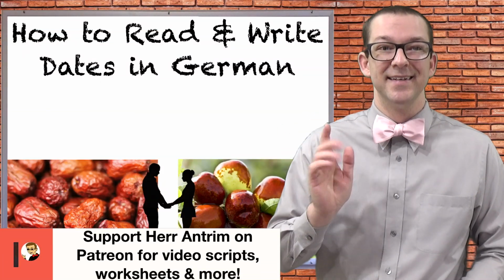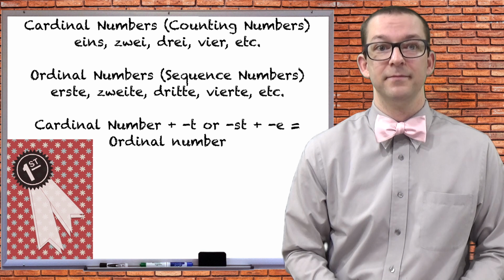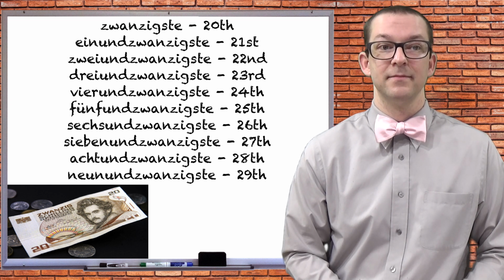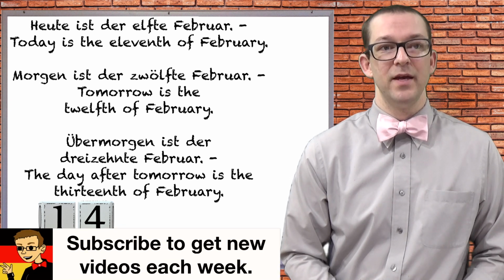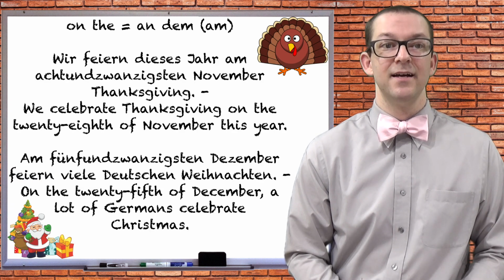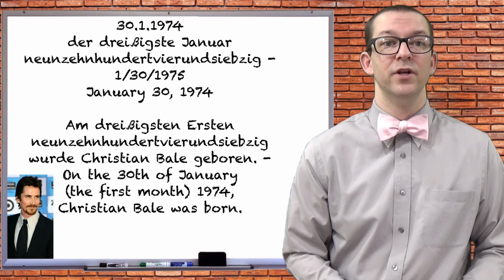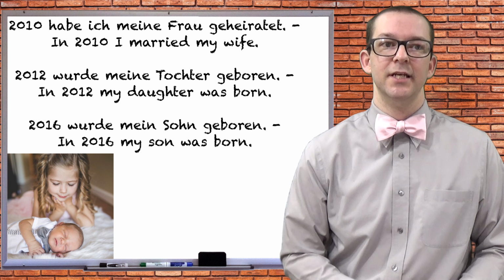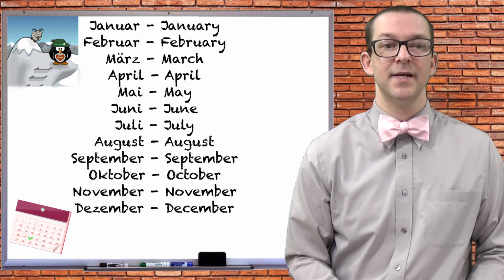How to Read & Write Dates in German - Beginner German with Herr Antrim #17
In this video I teach you how to read and write dates in German. This video includes an overview of ordinal numbers (1st, 2nd, 3rd, etc) and how they are used with dates. It also explains the rules for using dates in sentences. Get extra materials to go with this video

This series goes with my new e-book "Beginner German with Herr Antrim". With my e-book you get worksheets and answer keys for each lesson along with mp3 files to help you with your pronunciation.